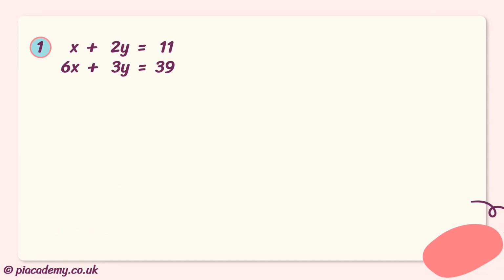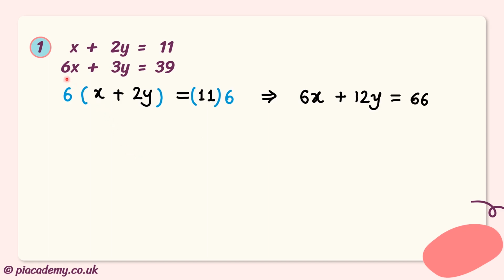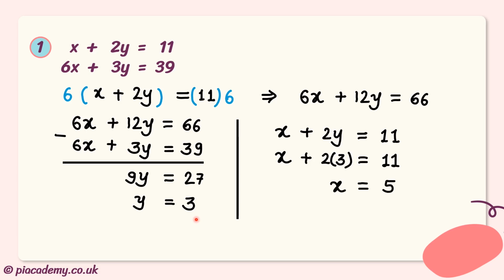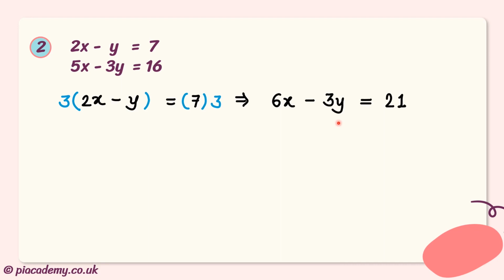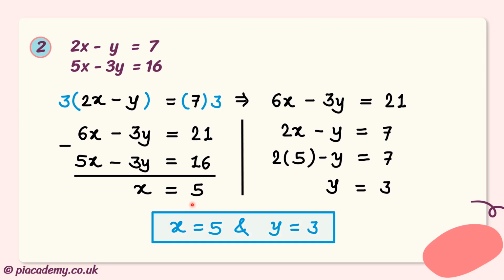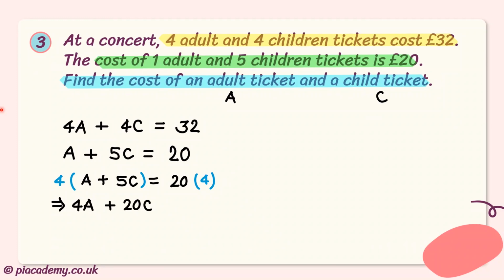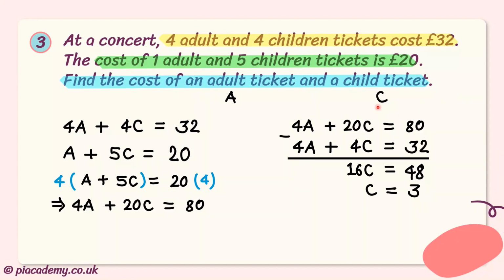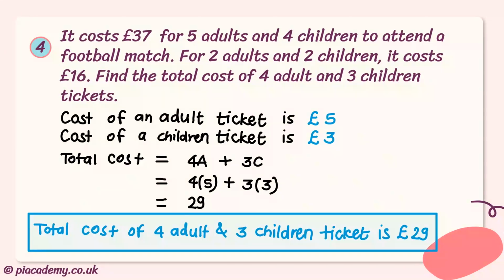Elimination By Multiplying One Equation | Geometry | 11+ Exam | PiAcademy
To access the full 11+ Algebra Advanced Word Problems Video course, please

This video is divided into
Part 1 - Level-Up
0.10 Elimination By Multiplying One Equation and solved examples

Part 2
7:53 Test Yourself

In Maths, solving the linear equation is finding the solutions of the unknown variables in the system of equations. There are different methods to find the solutions for unknown variables.

The elimination method is the best choice of use when the equations are in the standard form Ax+By=C, and all the variables have coefficients other than 1.

The advantages of using the elimination method are:
The elimination method has fewer steps than other methods.
It reduces the possibility of mistakes compared to other methods.